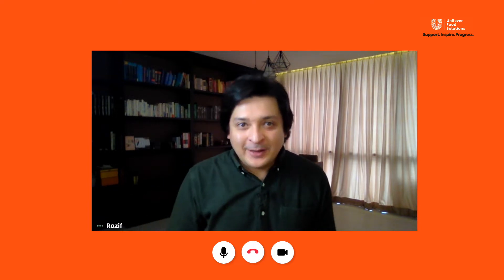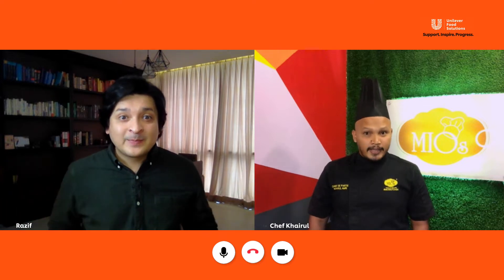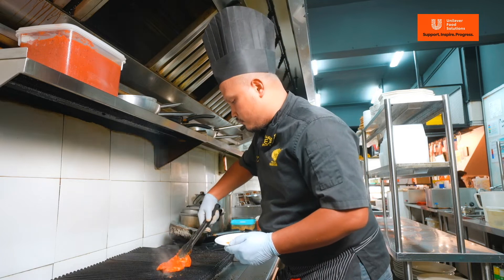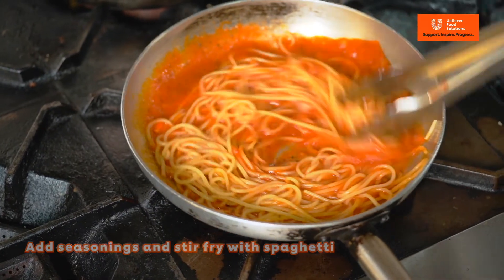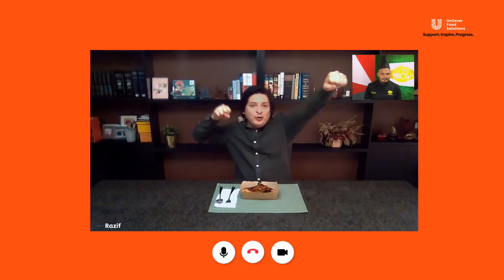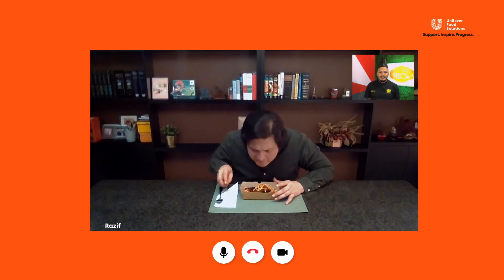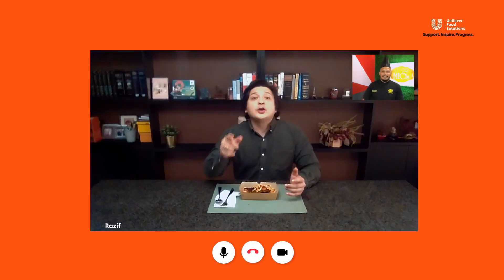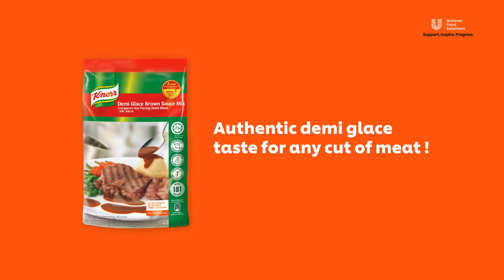Razif's Western Food Hunt - Christmas Edition: Chef Khairul's Spaghetti Grilled Chicken Chop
Another video, another food hunt for Razif. In this episode Razif is excited to try Chef Khairul from Mios Kitchen's signature Spaghetti Grilled Chicken Chop dish.